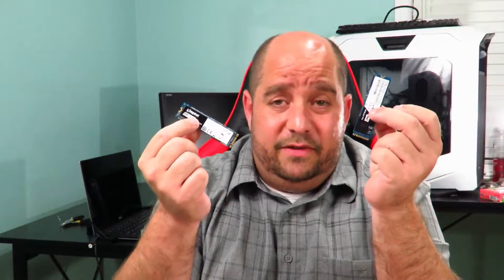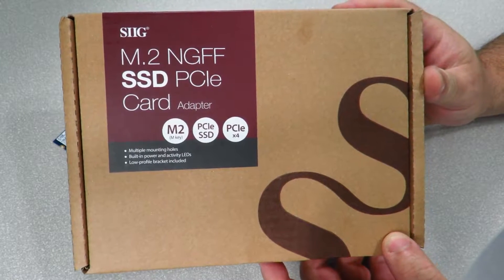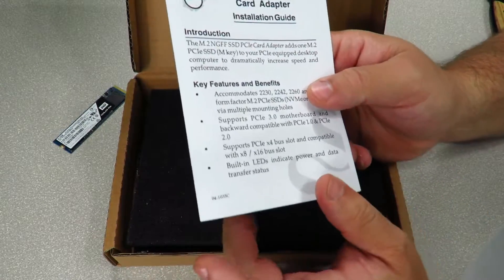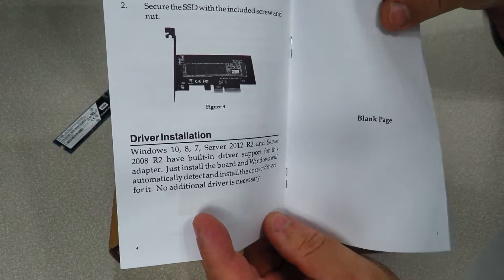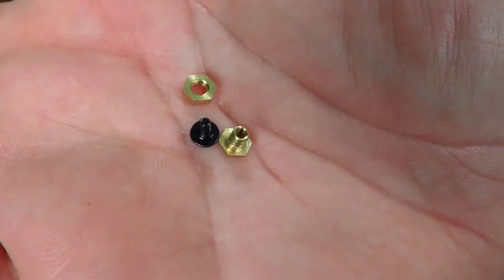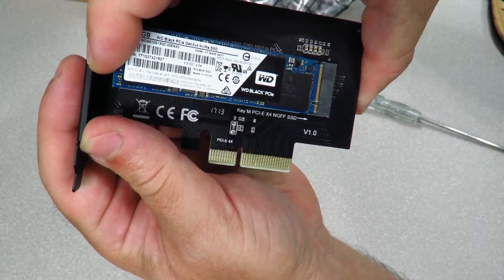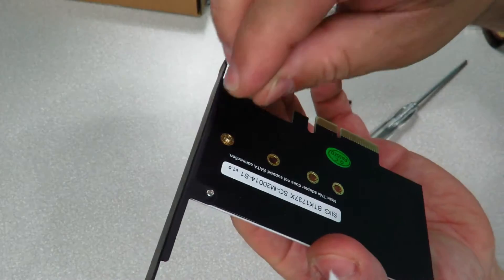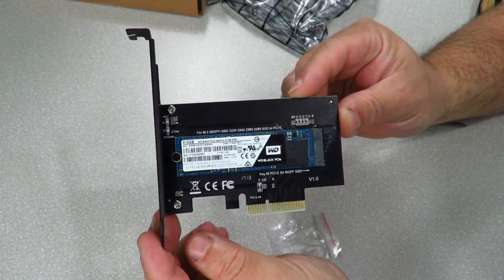Unboxing & Overview of the SIIG M.2 NGFF SSD NVME PCIe 3.0 Card Adapter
In this video we do an unboxing & overview of the SIIG M.2 NGFF SSD NVME PCIe 3.0 Card Adapter.  This adapter let's you use your M.2 drive on a standard PCIe slot, check it out.
Check it out on Amazon